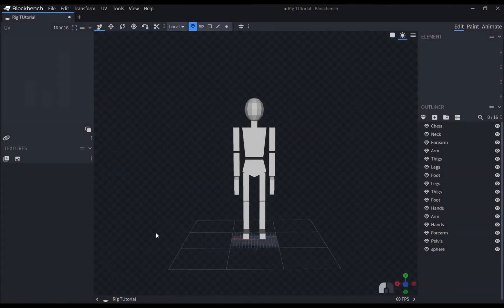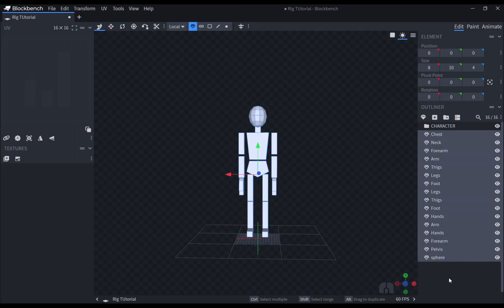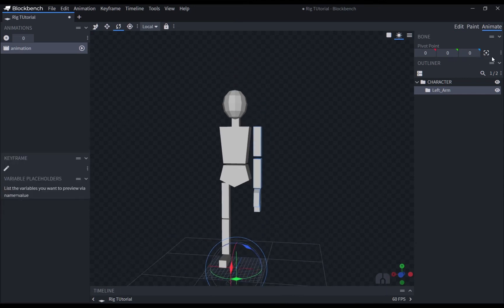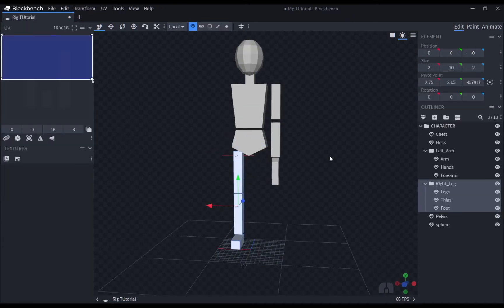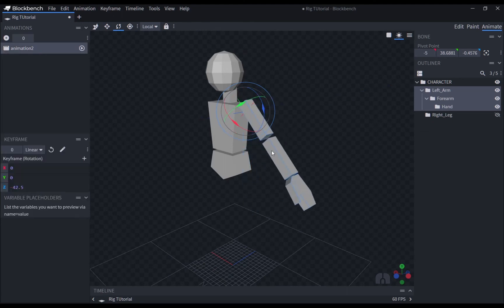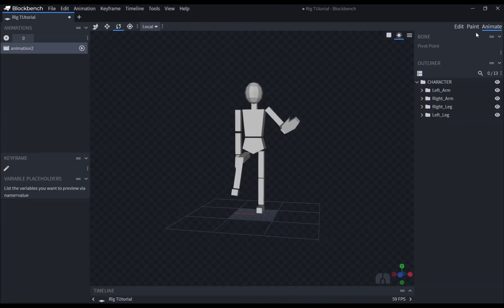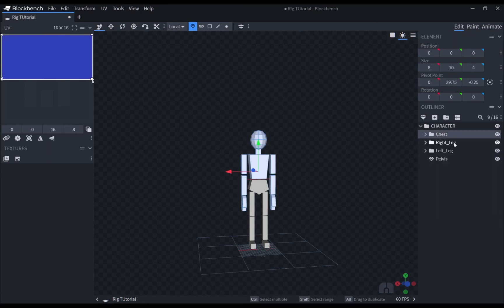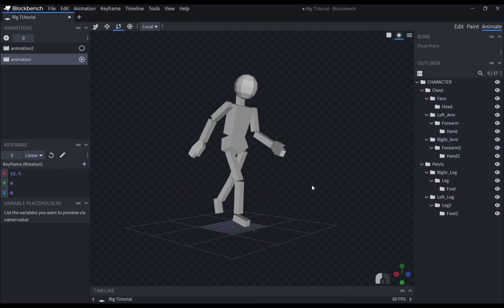How Rigging Works In Blockbench | Blockbench Tutorial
Hey guys! Here is a tutorial on how and what I think about whenever I rig 3d characters in Blockbench. Since the software does not use the typical skeleton rig, the video will tackle how to use folders and in what arrangement they should be in order to affect the right grouped meshes. I hope this helps you guys out!